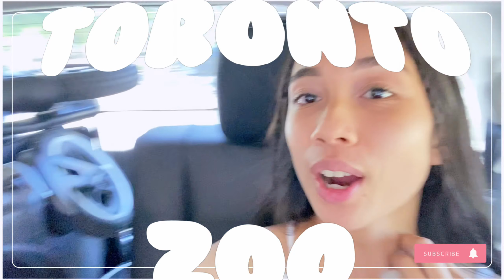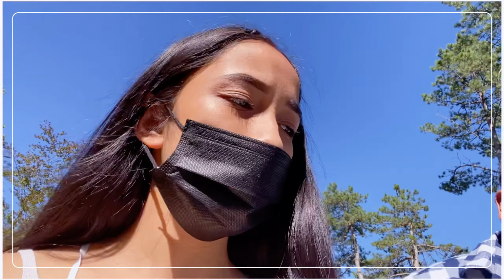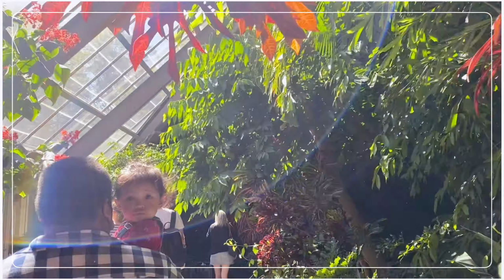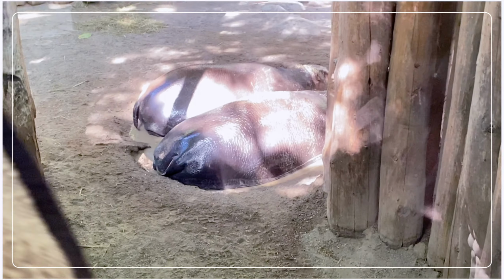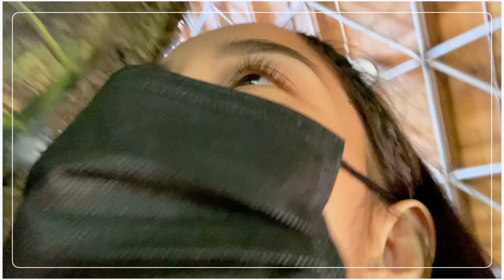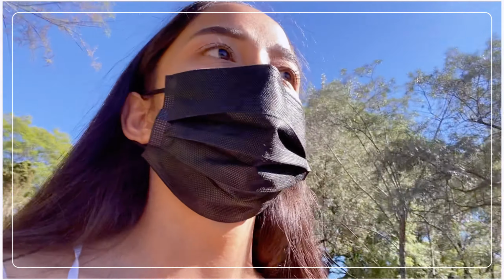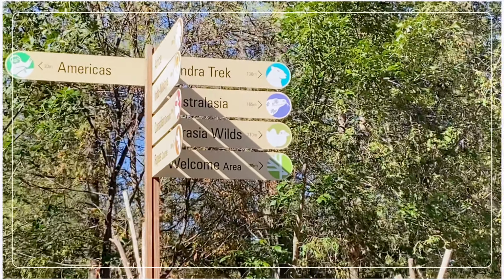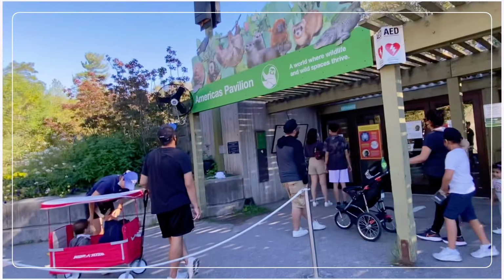Toronto zoo exploration | part 1 | vlog 031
TORONTO ZOO

2000 Meadowvale rd